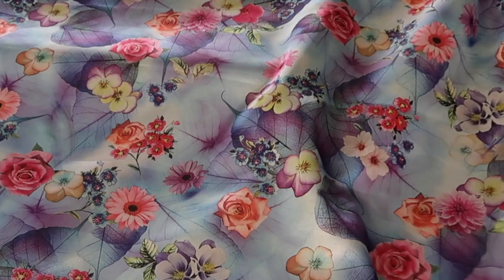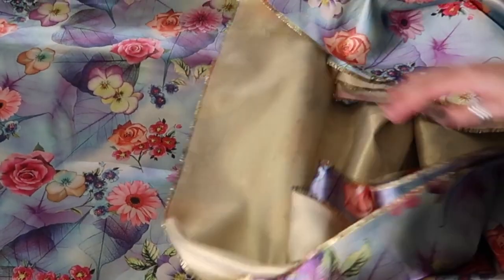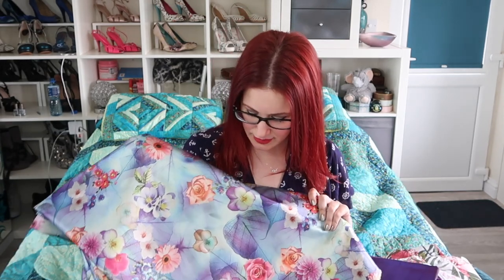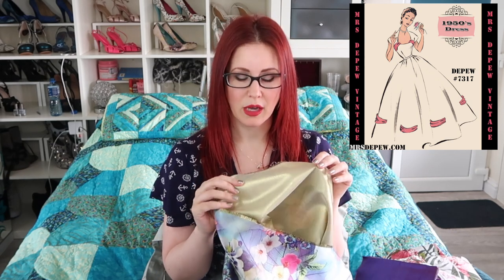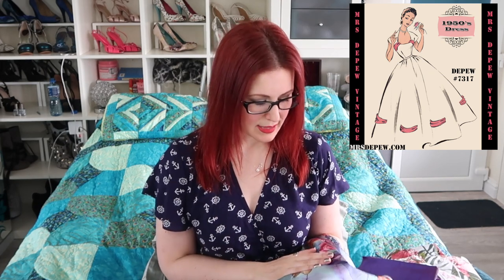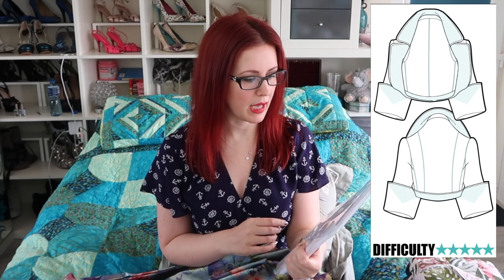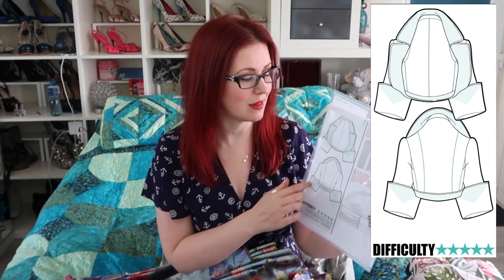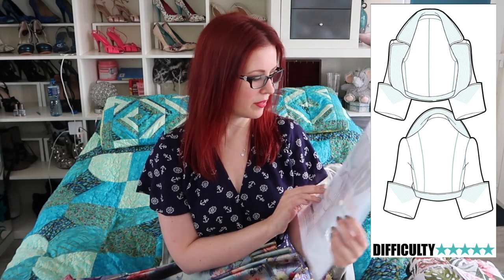April Sewing Plans & Farbic Haul 2018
Hey Peeps! I've got my April sewing plans for you (as if you hadn't guessed that by the title and cheesy thumbnail) and I think I've been quite restrained this month after the craziness that was March 😊

Mrs DePew Gown Pattern

KITTENISH BEHAVIOUR

MUSIC